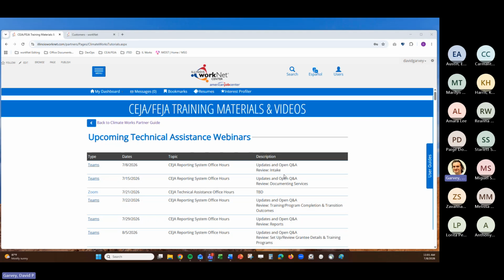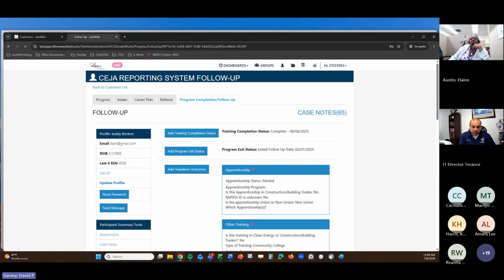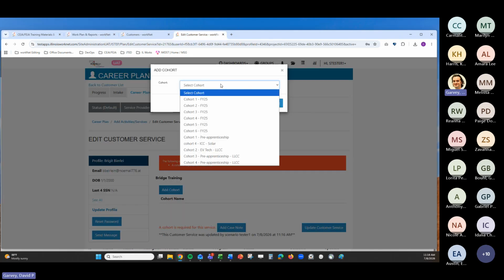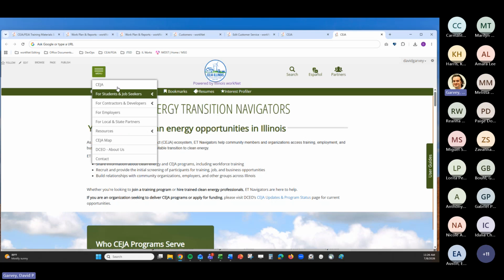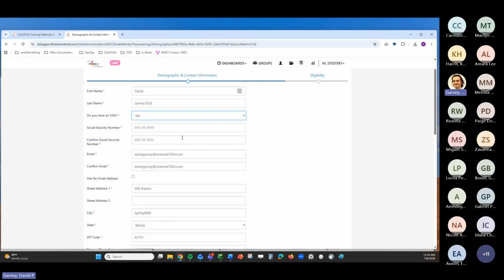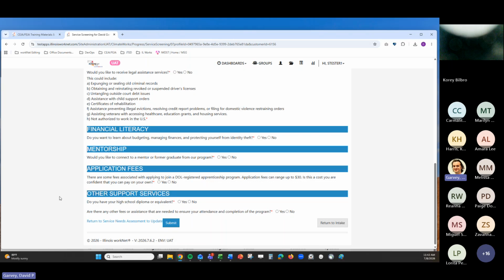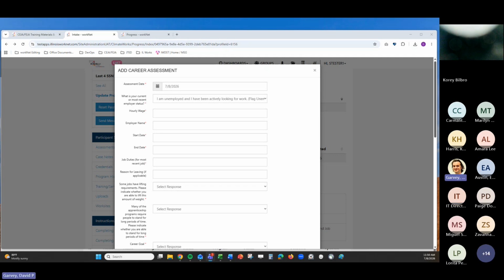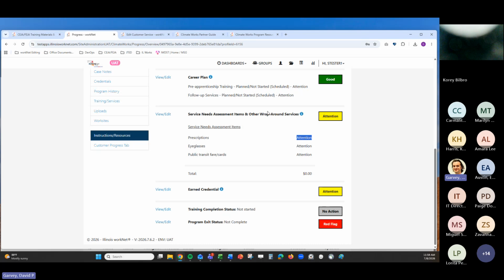CEJA Reporting System Office Hours - 7/8/2026